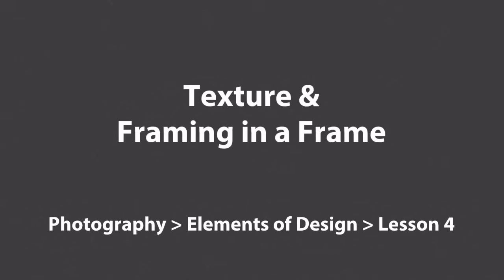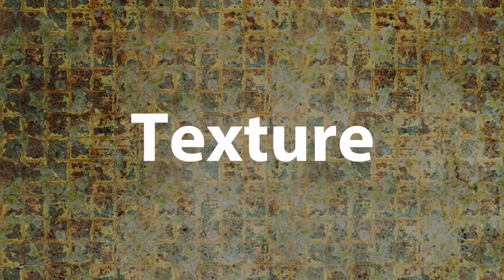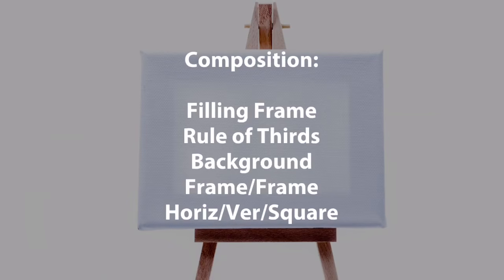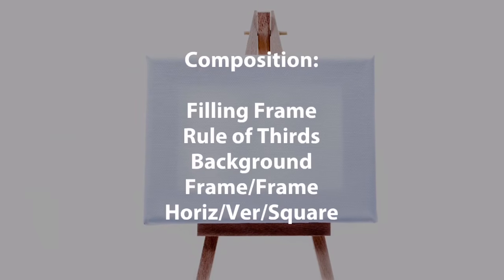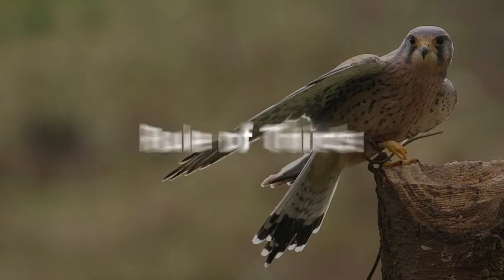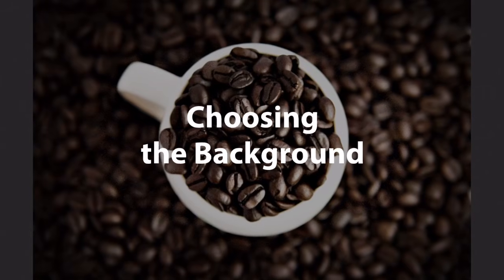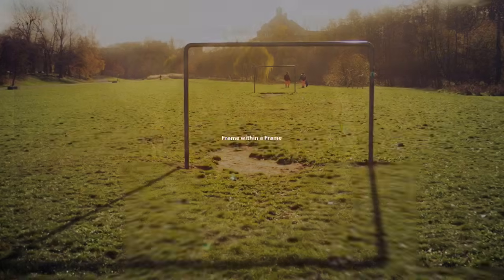How to Take Better Pictures! - Elements of Design | Part 4